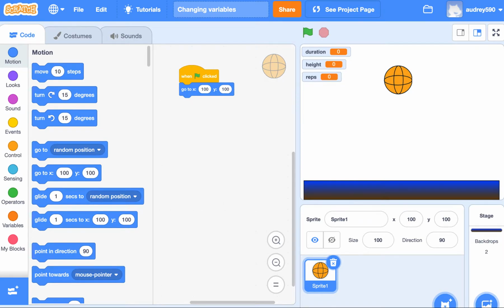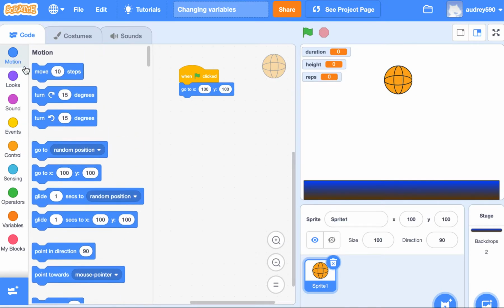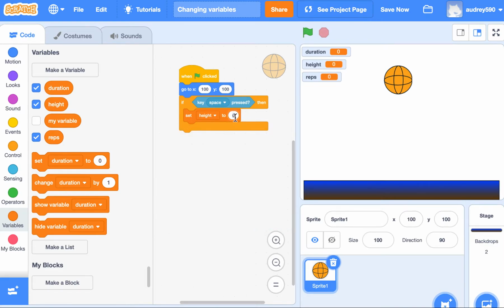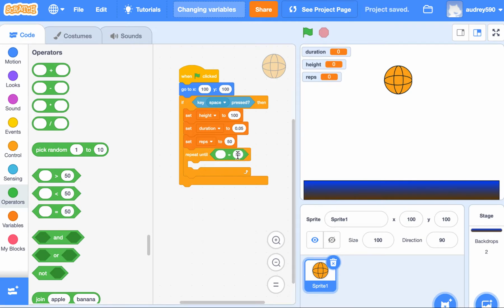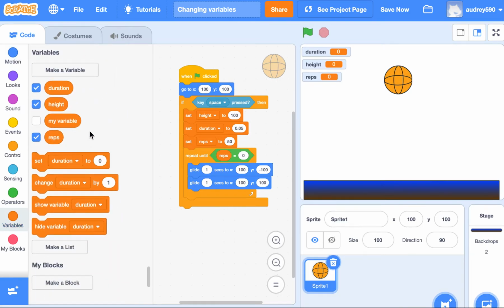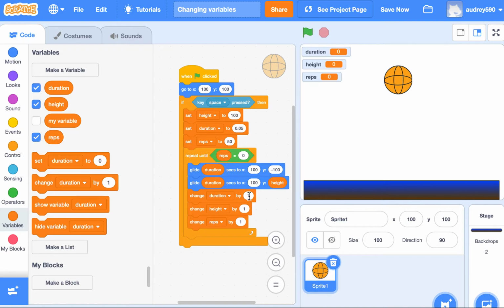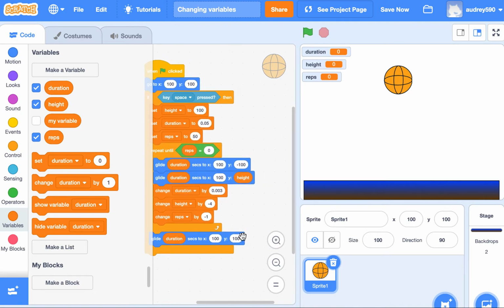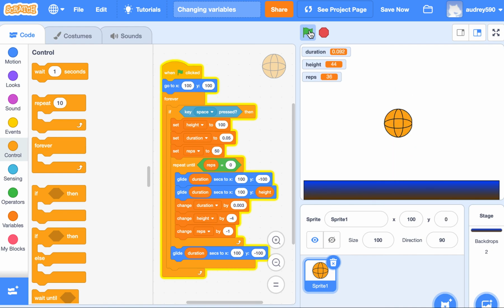[Scratch] Bouncing Ball Tutorial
Audrey Shin